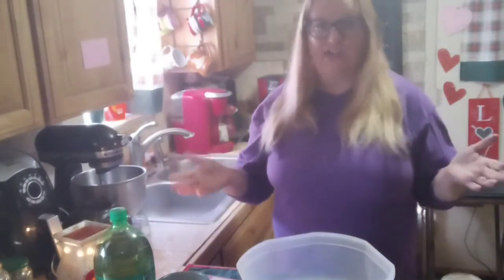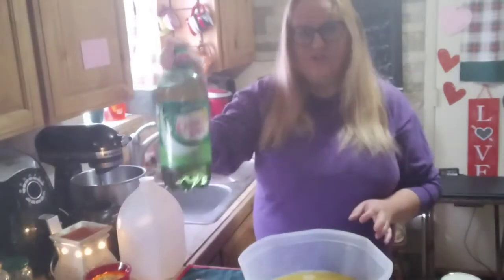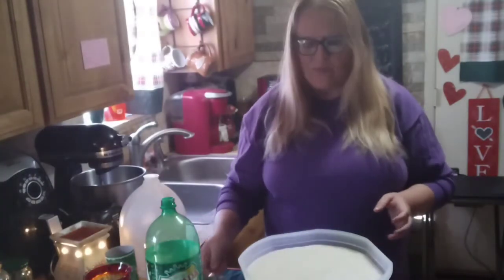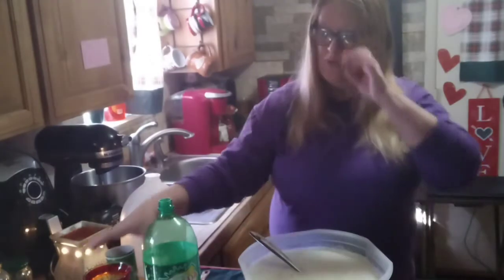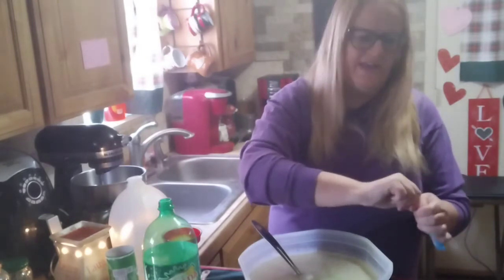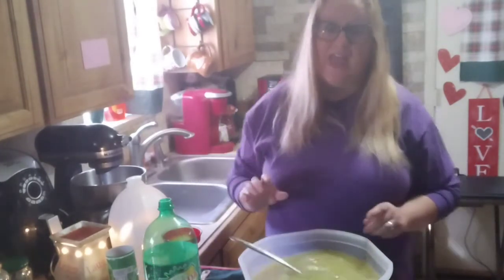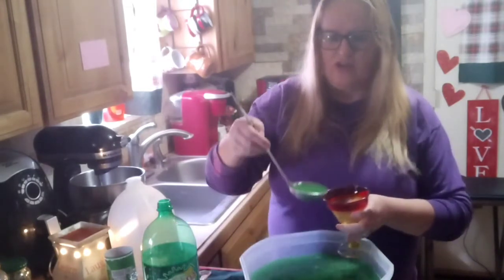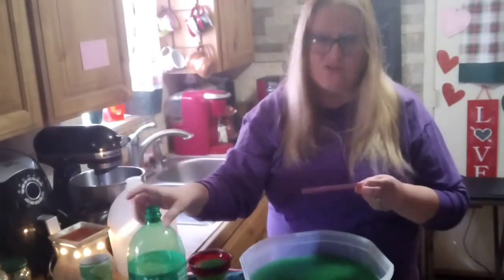St. Patrick's Day Green Punch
Here is my recipe for Green Punch.  it would be great for birthdays, holidays or just game night.

Recipe:
1 (2) liter of Ginger Ale
2 packets of lime or lemonade Kool aid
2 Cups of sugar
1 (46) oz can of pineapple juice
green food coloring, optional